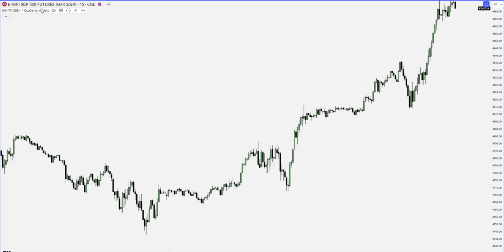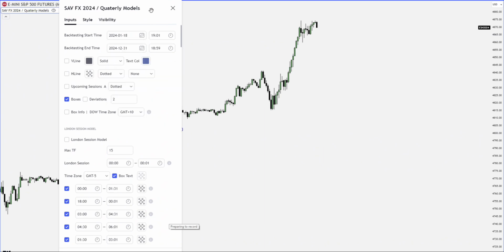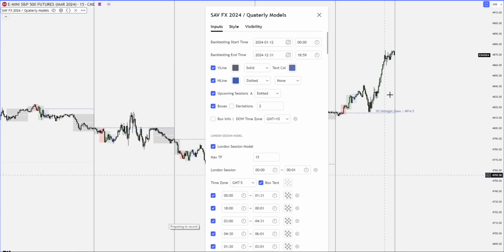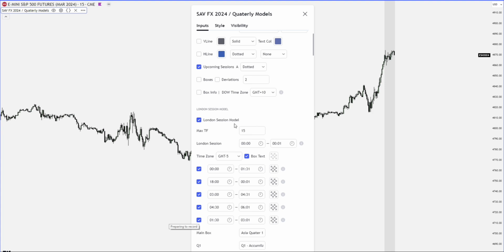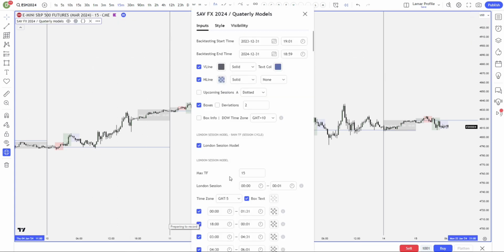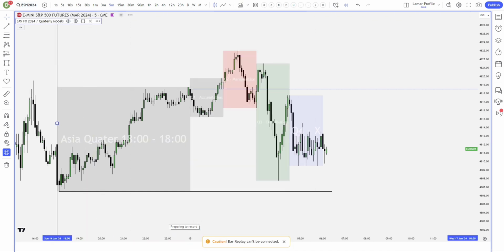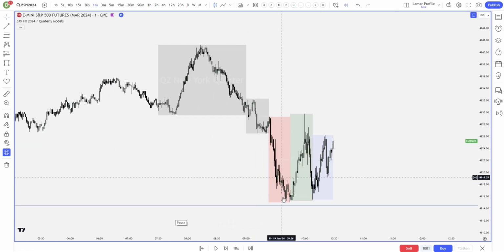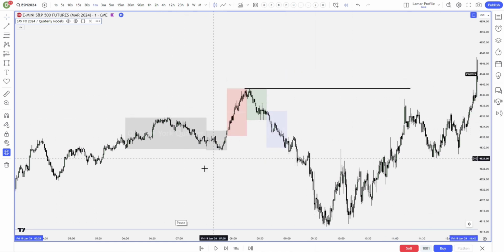Quarterly Theory Models Indicator Break Down / ICT Concepts